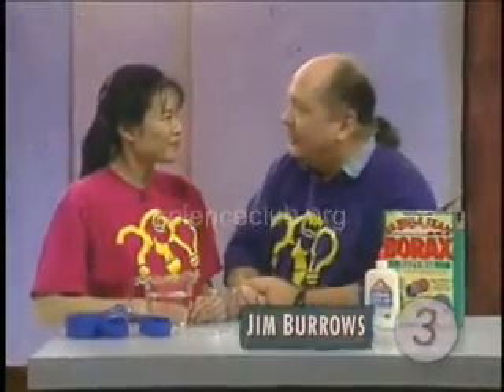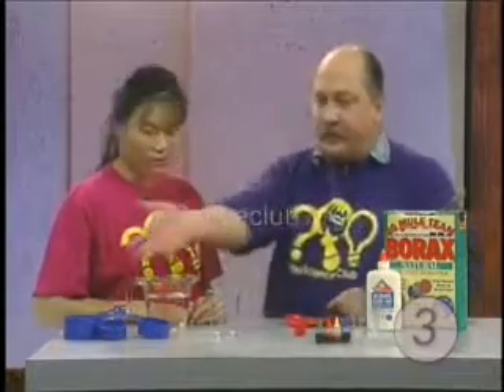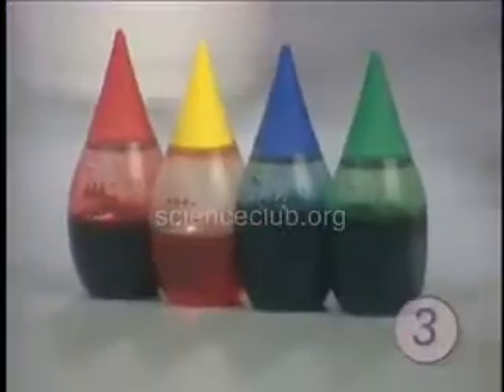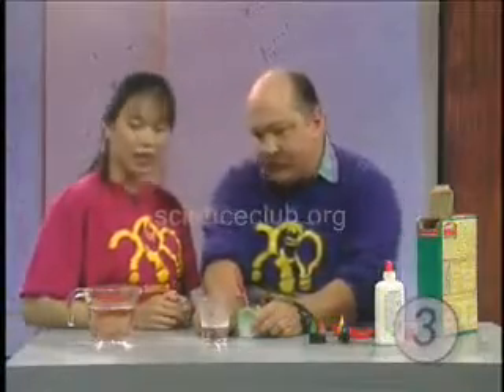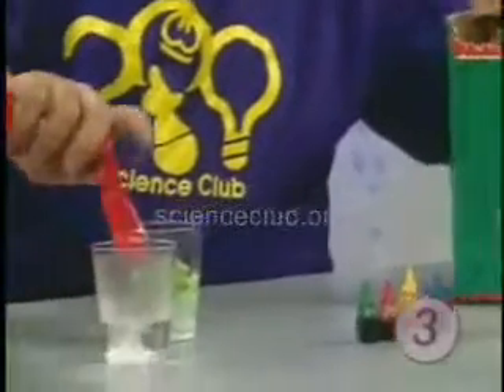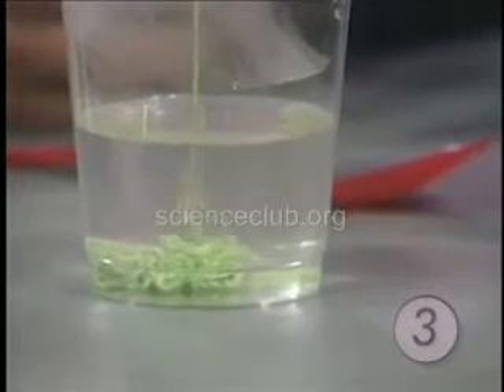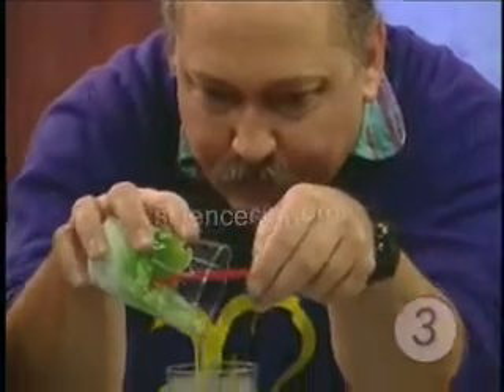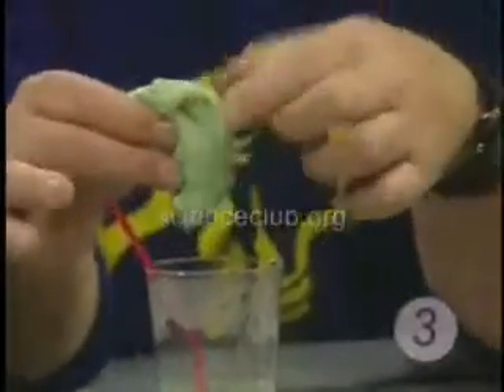Glop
Great Piece of
"Science,Discovery,&Laughter" from The Science Club.